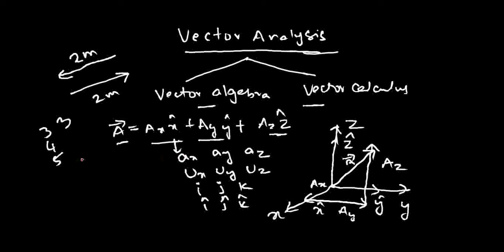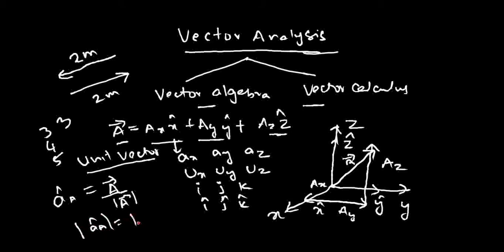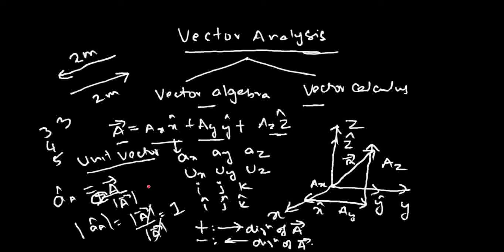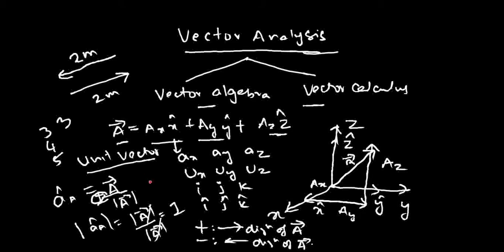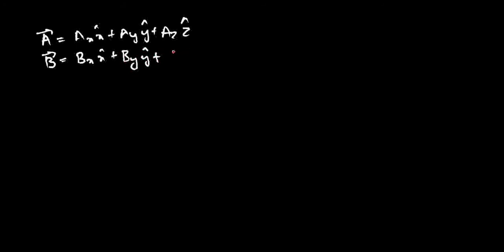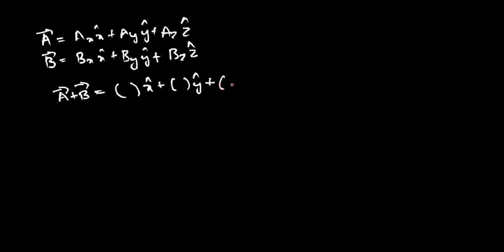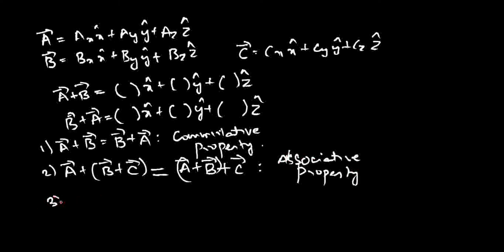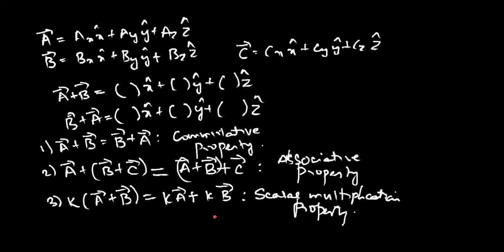vectoranalysis2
Vector analysis. Electromagnetics course. For GATE/IES/PSU exam preparation in India